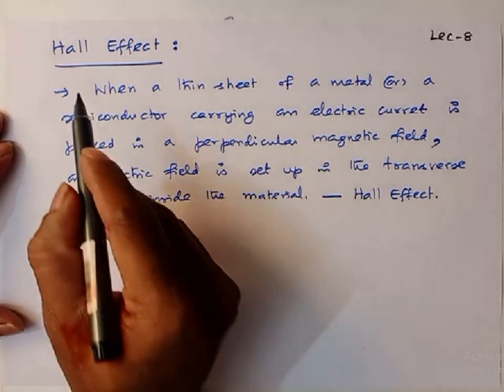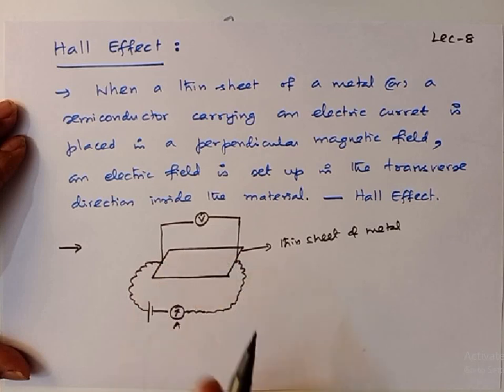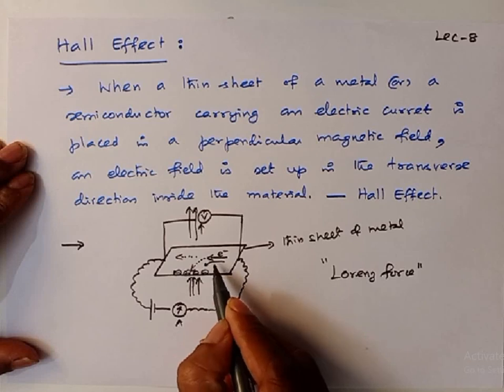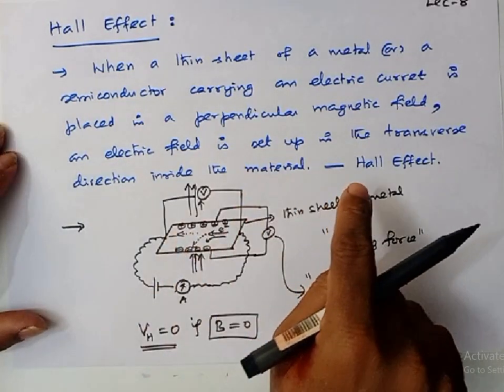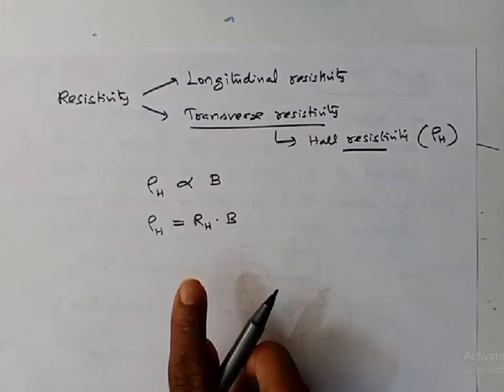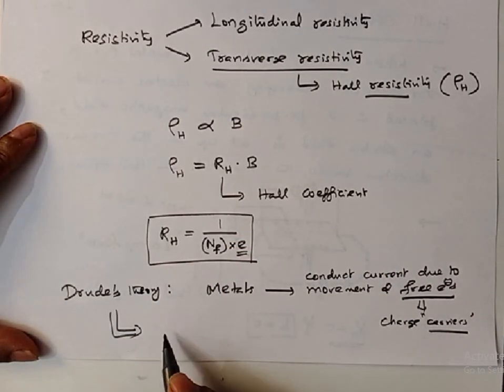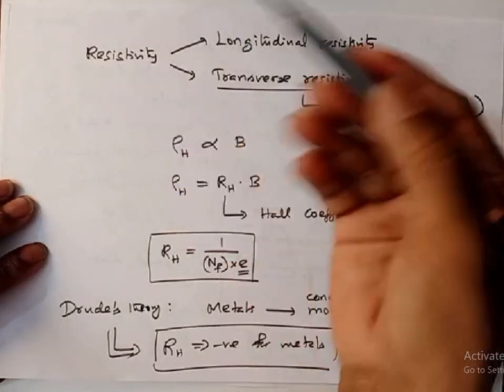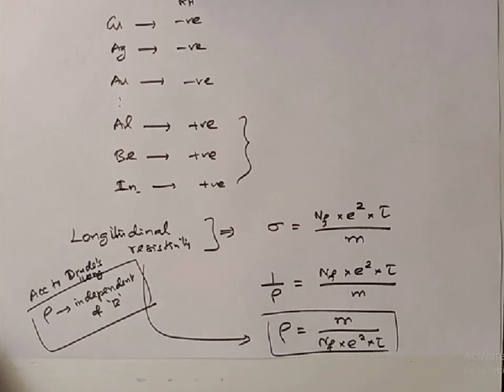LECTURE - 08 - HALL EFFECT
ELECTRONIC PROPERTIES OF MATERIALS - HALL EFFECT